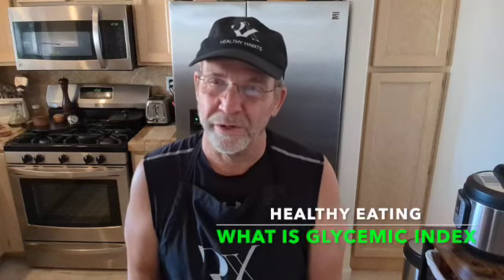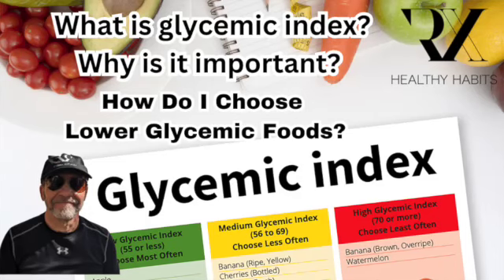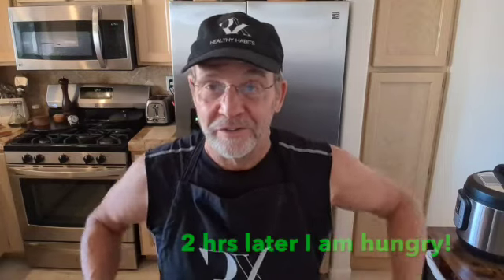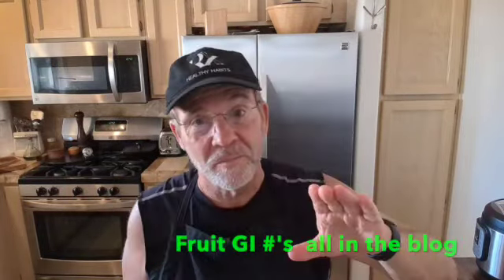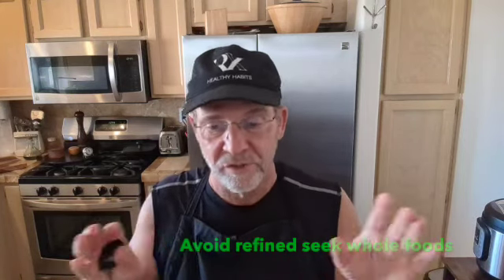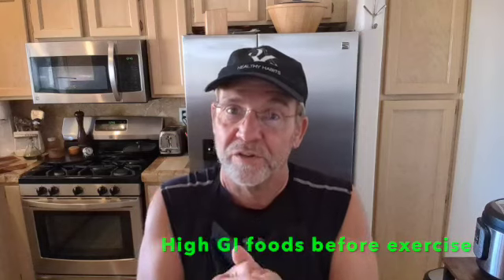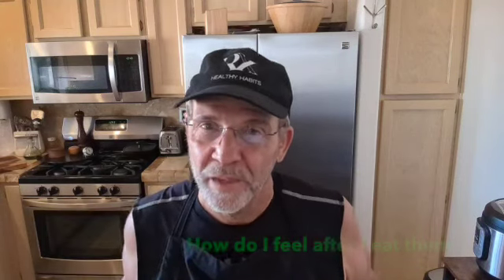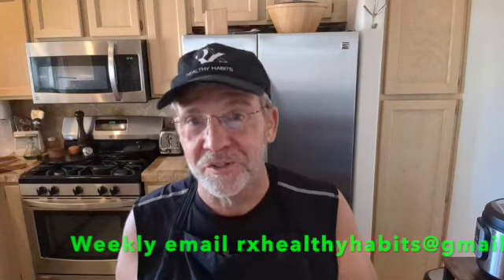What is Glycemic Index? Why is it Important? How Can I Choose Lower Glycemic Foods?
Welcome to RXHealthyHabits! In this video, we delve into the topic of glycemic index (GI) and weight management. Discover valuable insights, tips, and tricks to help you achieve optimal health and maintain stable blood sugar levels while reaching your weight goals.

Understanding the glycemic index is crucial for overall health, and we'll guide you through the essentials. Learn about the role of carbohydrates, protein, and fiber in weight management, as well as the impact of exercise and medications. We've compiled all the information you need into this engaging video.

At RXHealthyHabits, we understand that everyone has different learning preferences. That's why we offer a variety of formats to suit your needs. Check out our embedded blogs, informative videos, and bite-sized reels for a personalized and enjoyable learning experience.

Join us on this exciting journey towards mastering glycemic index and weight management. Our team is dedicated to making healthy habits fun, sustainable, and effective for everyone.

At RXHealthyHabits, we believe that by mastering the glycemic index and weight management, you can unlock the potential for a healthier, happier, and more vibrant life.

🗣️Do you have questions about health? Are you interested in appearing as a guest in our video series? We would love to have you on a video or podcast.